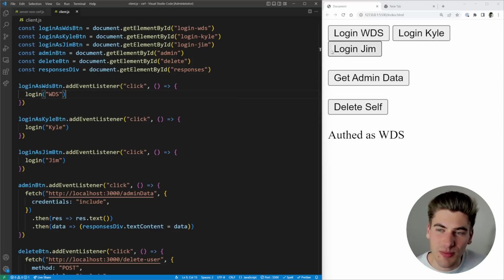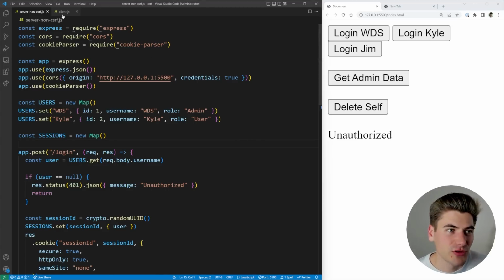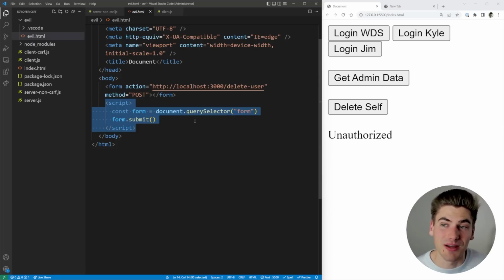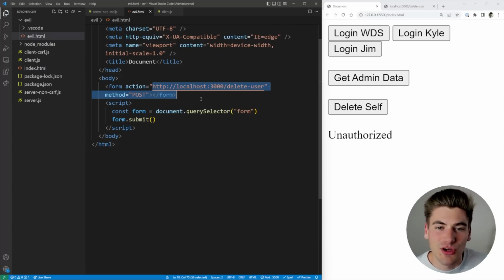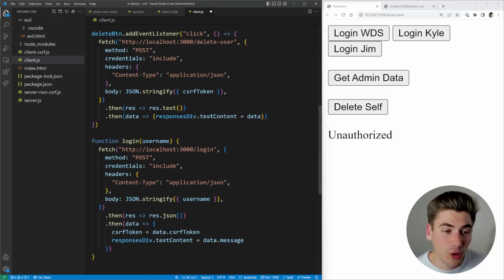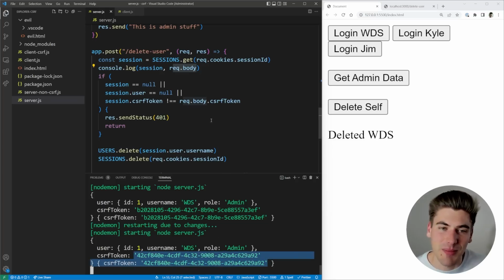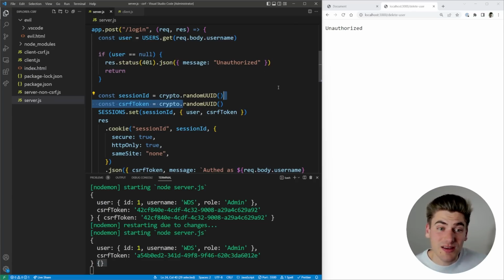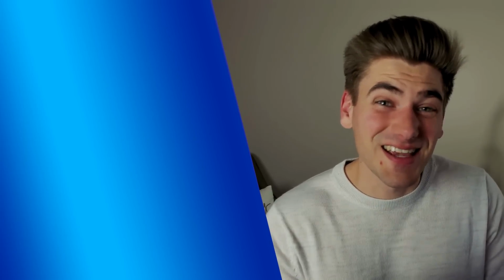Your App Is NOT Secure If You Don’t Use CSRF Tokens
Cross Site Request Forgery (CSRF) is one of the most common security vulnerabilities that most sites face, but many people don’t actually protect from it. In this video I will show you what CSRF is, how to protect against it, and what could happen if you don’t.

⏱️ Timestamps:

00:00 - Introduction
00:52 - Project Overview
02:42 - How CSRF Works
05:15 - How To Fix CSRF Vulnerabilities